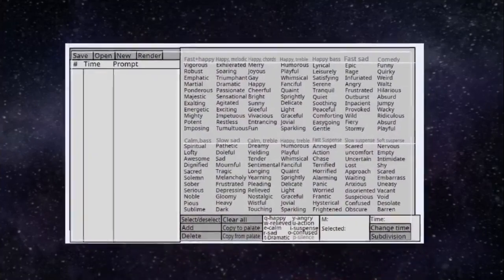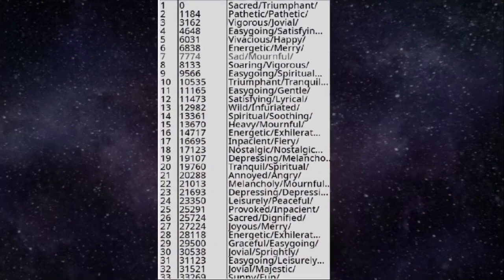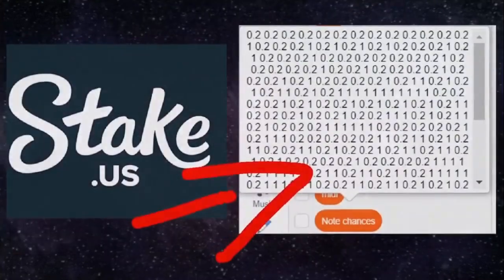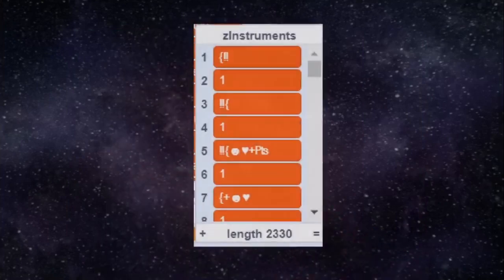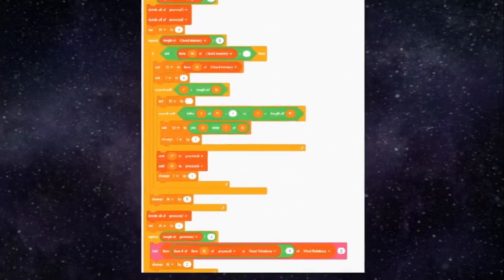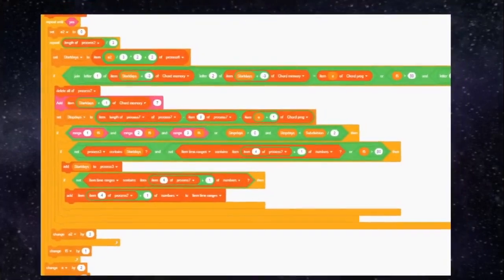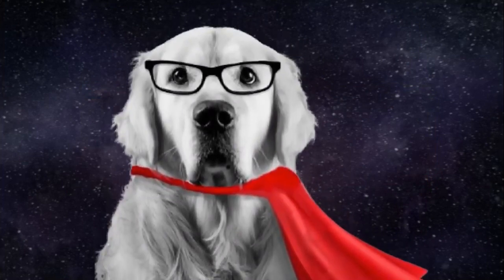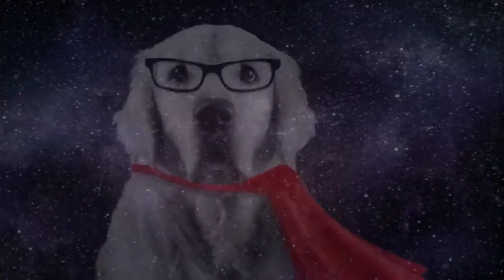Almost Finishing the AI (Part 15)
Sorry for the glitchy video, idk what was happening